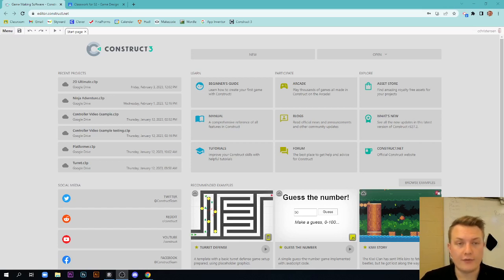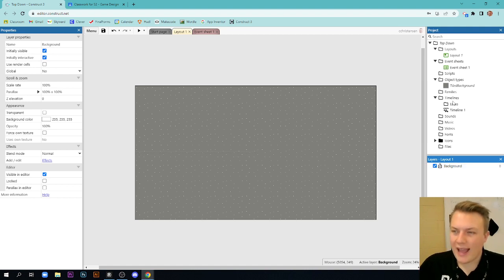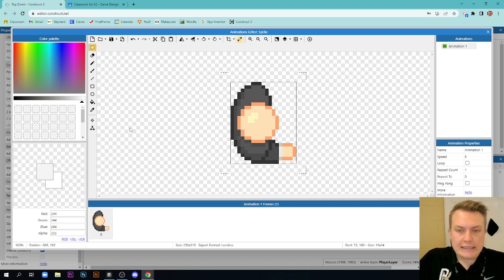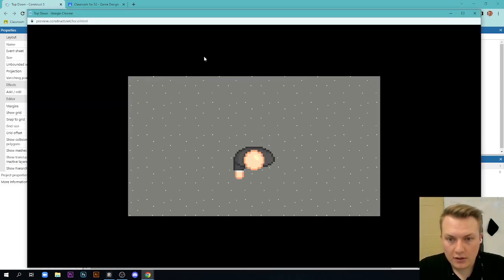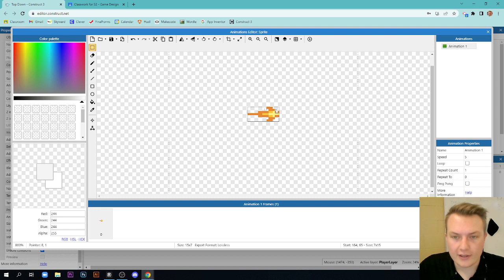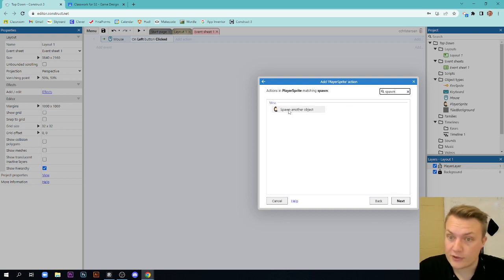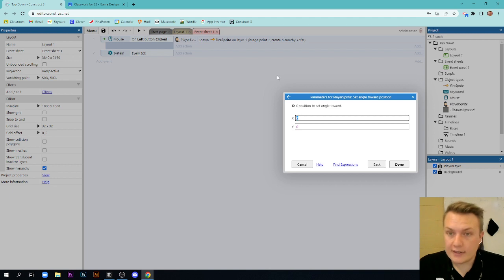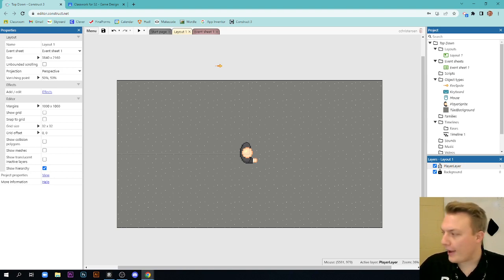Creating a Top Down Perspective in Construct 3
In this video I show you how to create a Construct 3 game that uses a top down perspective. I show you the basics of editing a sprite sheet, creating behaviors, and editing properties.